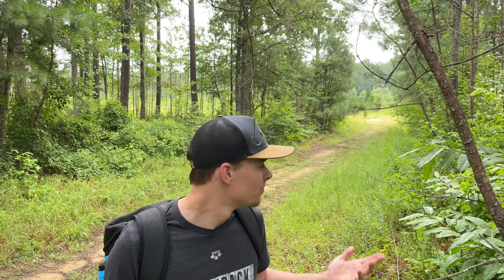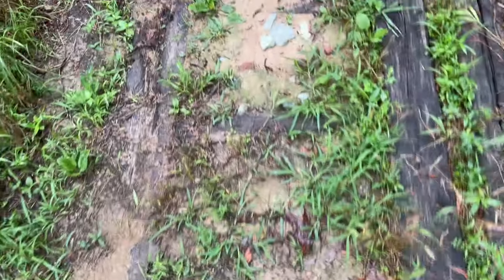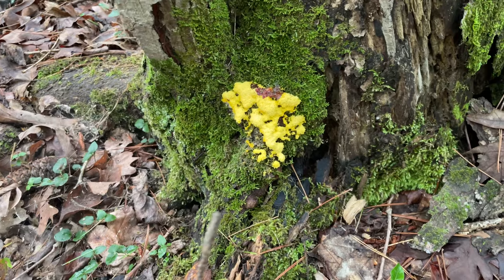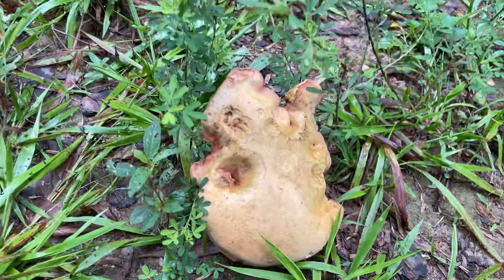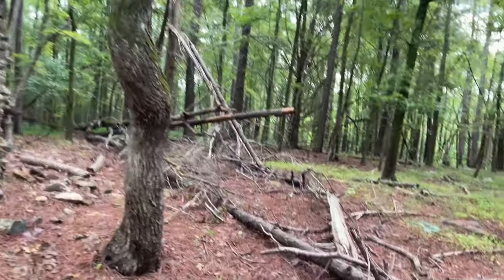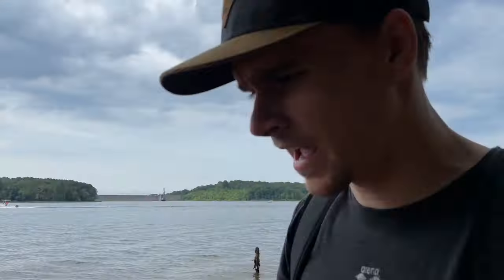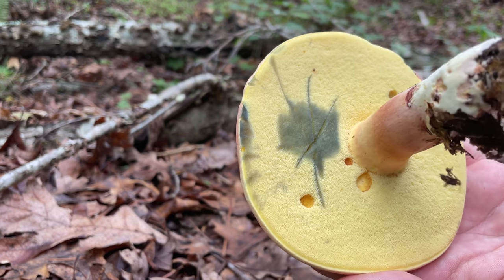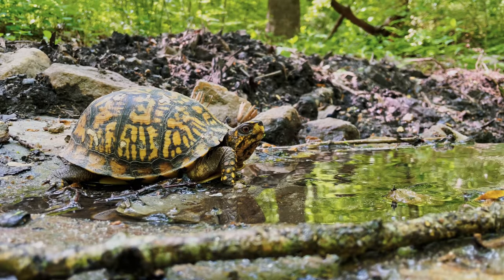Foraging Blue Staining Mushrooms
Join me on a foraging trip into the woods as I discover abandoned buildings and fascinating fungi!

The mushroom species that is featured in this video is Lanmaoa pallidorosea which is more commonly known as the "bouillon bolete". The common name of this mushroom comes from is strong smell that is very reminiscent of beef broth!

The gear I use:
-Opinel Foraging Knife

Foraging Prickly Pears | Prickly Pear Cider Forage and Ferment